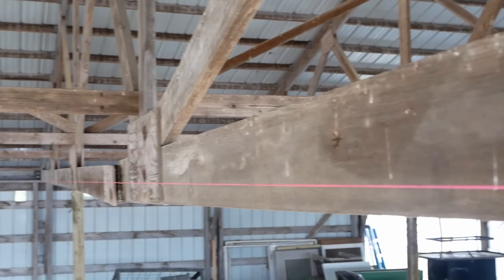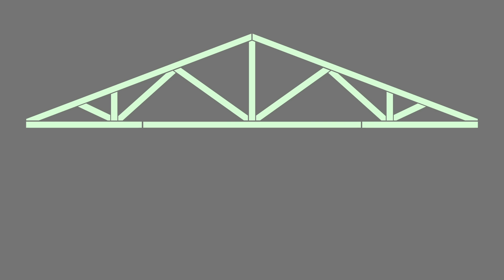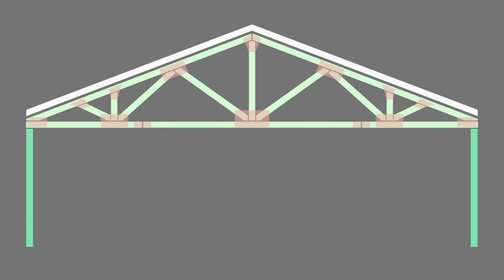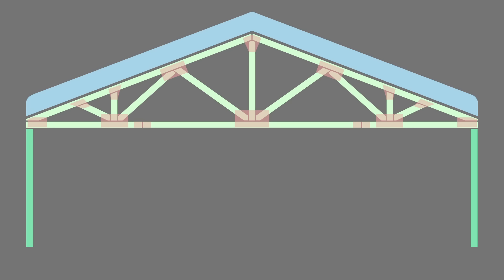Emergency Repairs: Dad's Shed Roof is Collapsing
Winter is taking a toll on all of us, but we didn't see this coming!